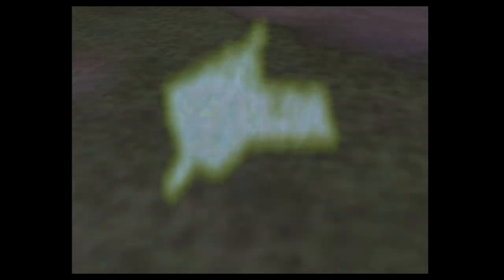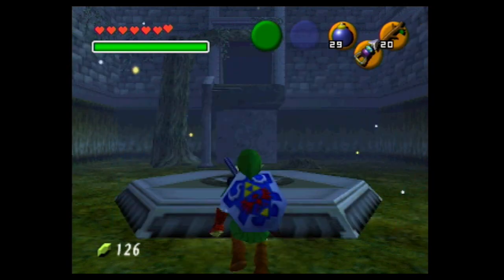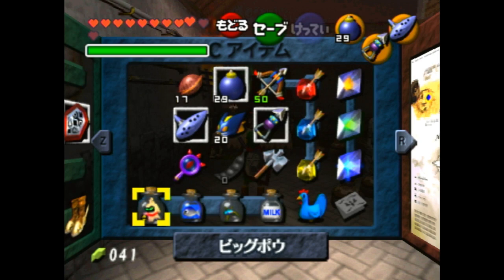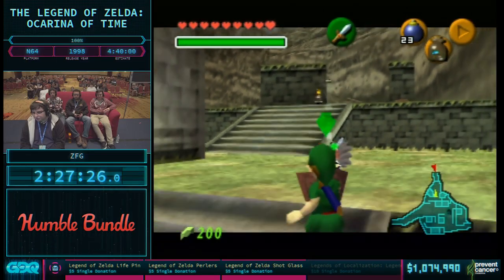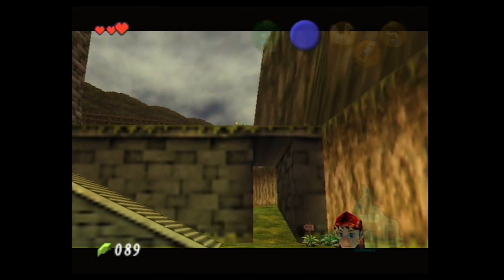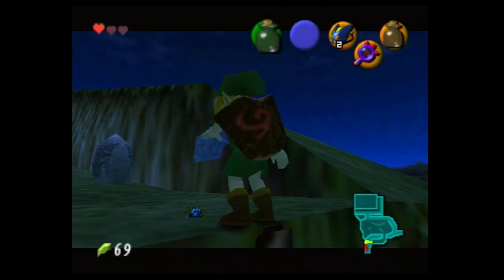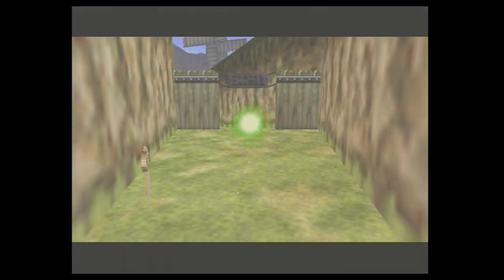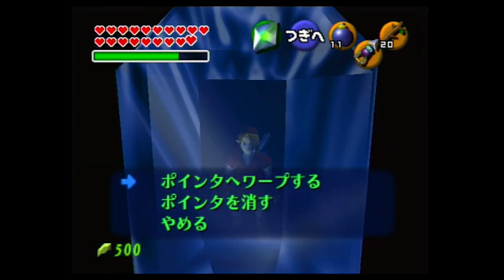Changes in Ocarina of Time 100% Speedruns in the last few months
OoT 100% runs have changed a lot in the last few months and a lot of people have been asking about what's been going on, so here's the full story of the changes that have happened recently.

The first part of the video is history behind the recent route changes, the details on the recent route changes starts at 6:42

I've started to do runs with the new route, you can watch me do runs